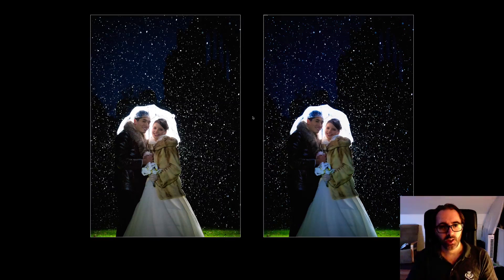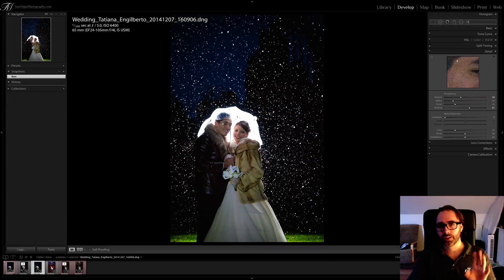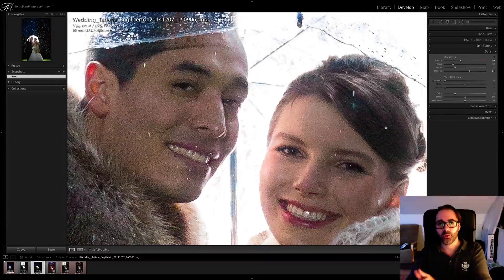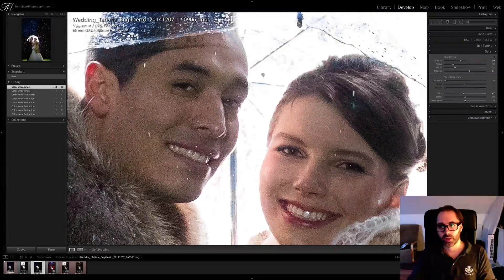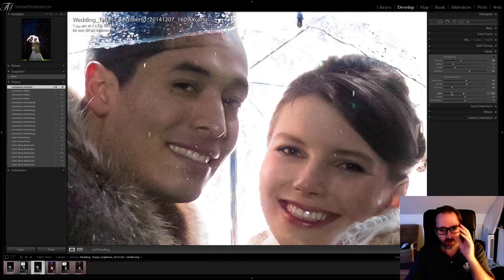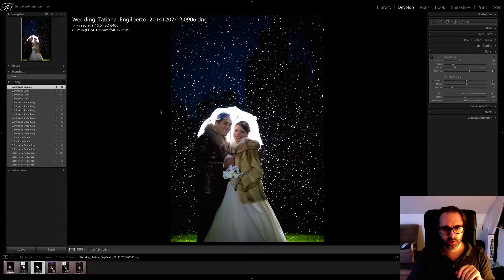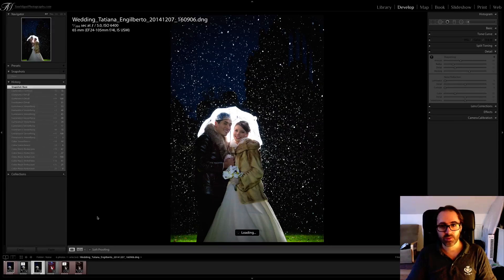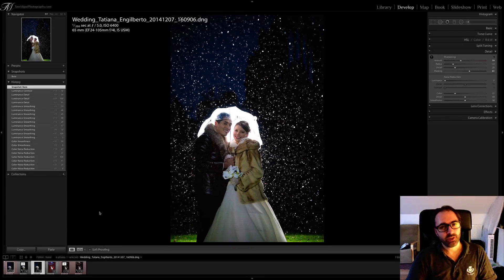How to reduce the Noise in your Photographs with Adobe Lightroom 5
In this episode, we see how to reduce the Noise in your Photographs with Adobe Lightroom 5

This video is part of the series "Capture it with Tom Migot" and all episodes can be watched